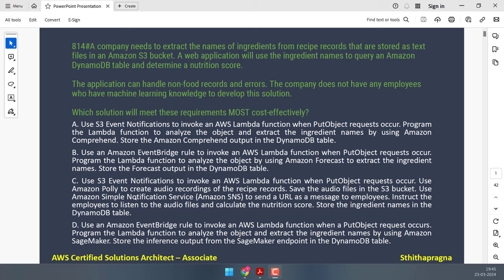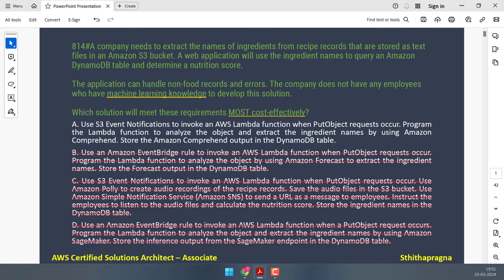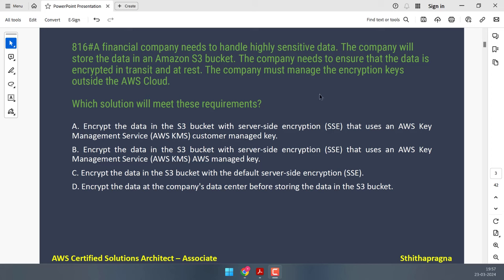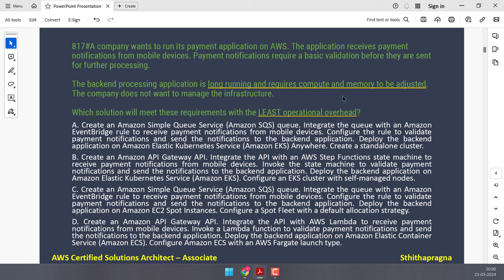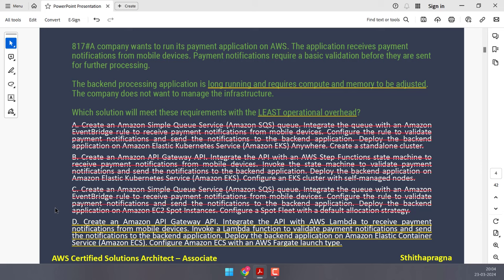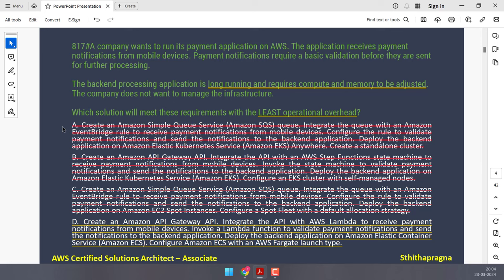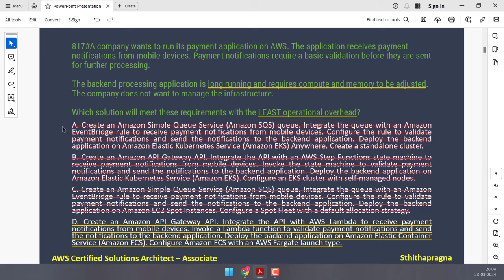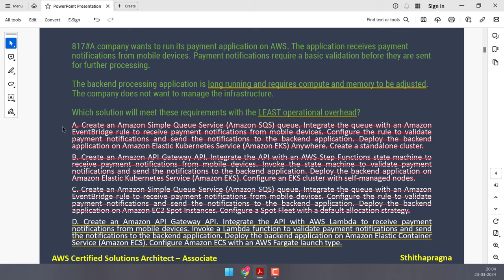AWS Certified Solutions Architect Associate Practice Questions - ANALYSIS MAR 2024 (SAA-C03)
Detailed explanation/analysis/deduction of AWS Certified Solutions Architect Associate Practice Questions.